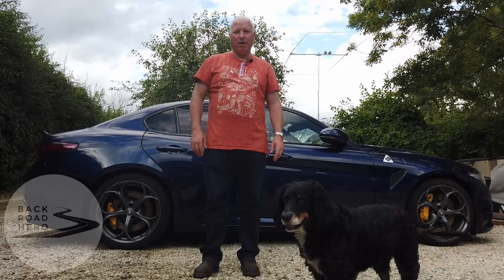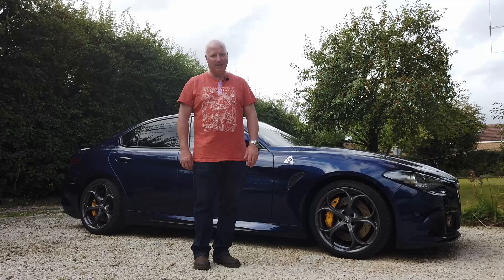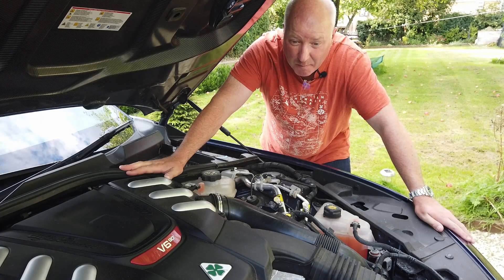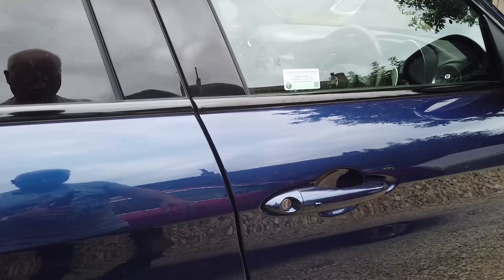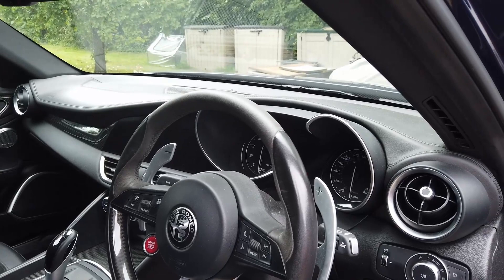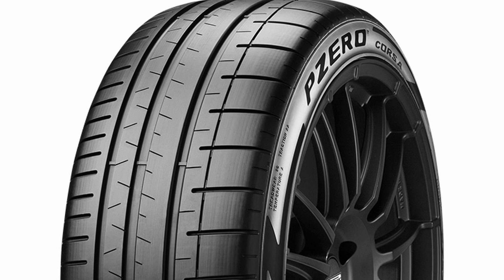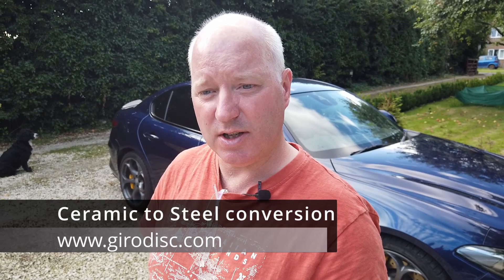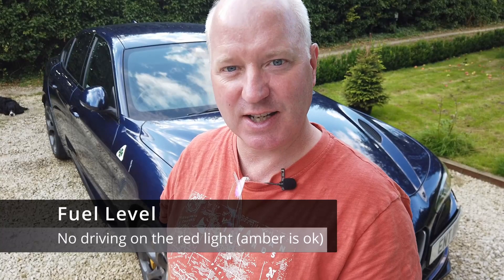🍀 REAL WORLD REVIEW - Alfa Romeo Giulia Quadrifoglio. Ownership, problems, upgrades & buyers guide.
A year and a half with the Alfa Romeo Giulia Quadrifoglio. An owners perspective. Problems, solutions, upgrades, and an in depth insight into this iconic super saloon. Could this be the best 'Super Saloon' on the planet?

00:00 Welcome and Cold Start
00:55 Why do a review?
01:30 Shared engineering with Ferrari
02:00 Why chose the Giulia?
02:40 What's in this review?
03:25 Montage (some great shots here)
04:20 Specifications, options, and pricing.
05:55 Other contenders and running costs.
07:14 Why is the engine so special? (Twin ECUs gives 2 engines in one)
09:29 Options (Alloys, callipers, convenience pack, driver assist pack, carbon steering wheel, Harmon Kardon)
10:22 NCAP Safety and insurance cost, and road tax.
11:58 Don't believe the scaremongering!
12:30 Driven, out on the road.
15:20 A word of caution about Race Mode.
16:52 Celtic Tuning 604bhp stage 1 tune.
18:38 One gripe.
20:28 Upgrades and modifications. (Tyres, Apple Car Play for 2017 models)
23:30 Silly Options (Carbon Brakes, Akrapovic Exhaust, Sparco Carbon Seats.)
27:05 My perfect specification. Options well worth having.
28:16 Common problems and failures. (Quirks & Alfa-isms)
29:59 Running it on standard 95 ron fuel. No need for Super Unleaded!
30:40 It let me down once!
32:13 Active Aero Faults
34:12 Finding a good one. What to look for.
34:40 Alfa Care Servicing Packages are well worth it.
36:43 What's coming next? (Please subscribe)